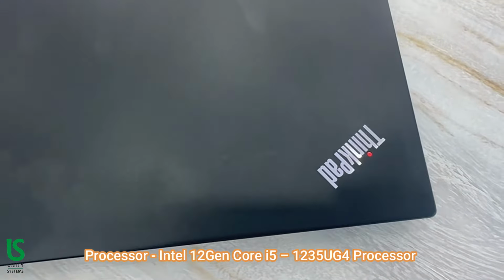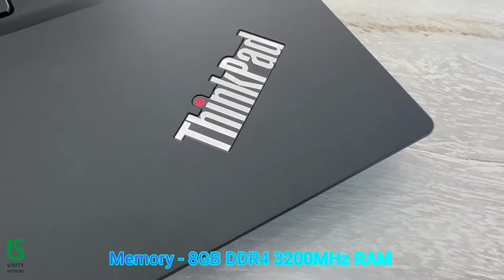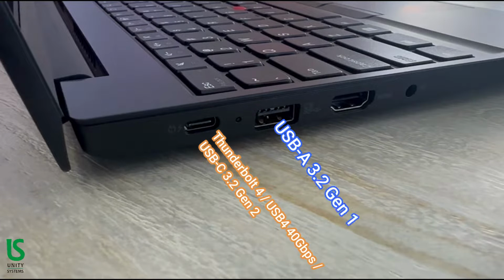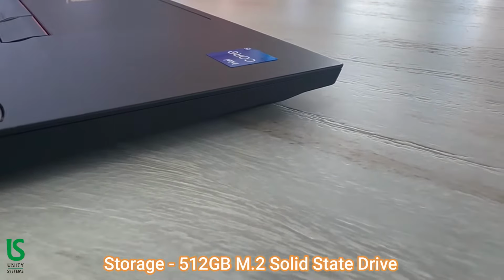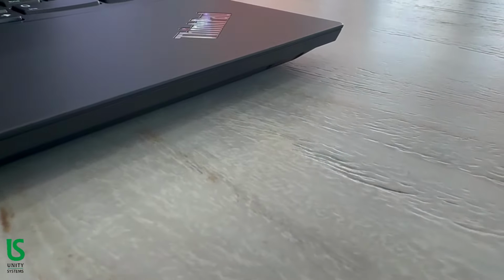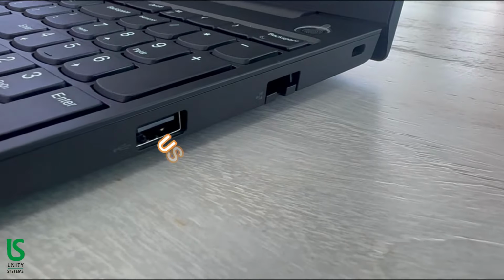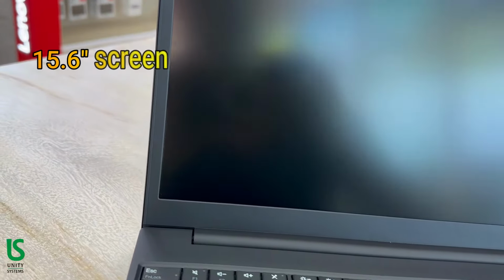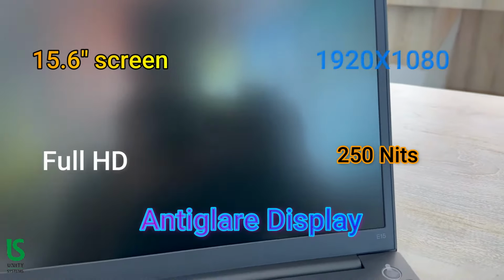ThinkPad E15 Gen 4 Core i5 12th Gen Unboxing | Review | Upgrade Options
Lenovo ThinkPad E15 Gen 4

Processor
Intel 12Gen Core i5 – 1235UG4 Processor

Graphics
Intel UHD Graphics

Display
15.6" screen with (1920X1080) Full HD 250 Nits Antiglare Display

Memory
8GB DDR4 3200MHz RAM

Storage
512GB M.2 Solid State Drive(SSD)

Unitysystems.lk